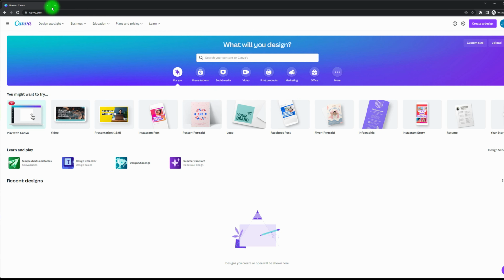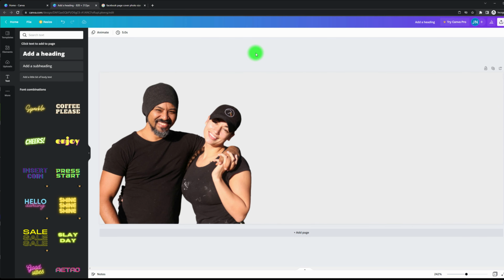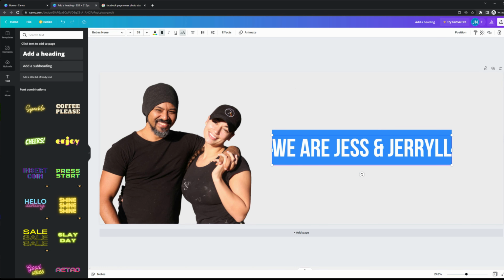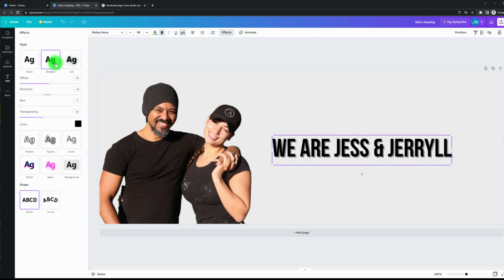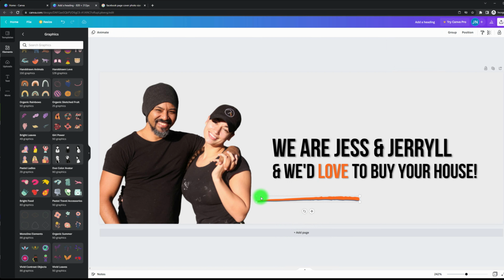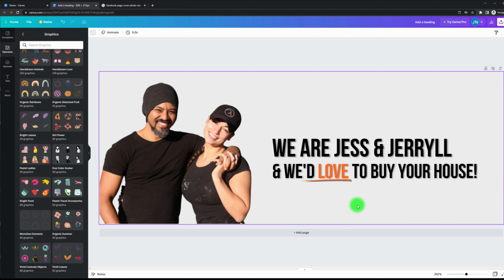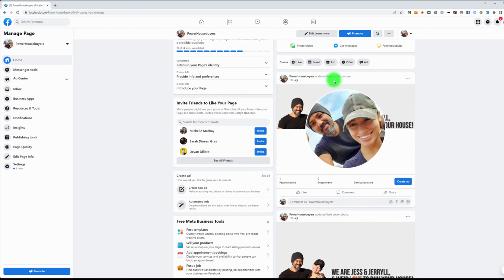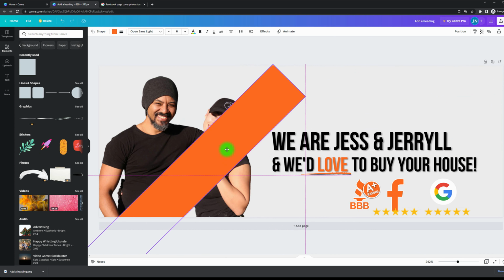Finalizing Your Facebook Business Page For Real Estate Investors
SEO For Real Estate Investors is doing a free Facebook Ads workshop. This is the third lesson, and all support for these lessons (workshops) will be provided at no cost in our Facebook group

In this third installment of the workshop session recording, we will guide you step by step on how to polish up your Facebook Business page. We will go over the final touches, designing your Cover photo, and much more. Follow along; you have nothing to lose and only success to gain!

So let's get this done!

Join the winning team!

Video Chapters:
0:00 How To Create A Canva Account
2:10 How To Use Canva To Create A Facebook Banner
12:53 How To Upload Your Facebook Banner
13:56 How To Verify Accounts And Add Other Social Media Accounts
15:09 Play Around With Your Facebook Banner On Canva

For FREE education help, support, workshop, mentorship, and guidance, join our private Facebook group
Yes, it is 100% FREE!!